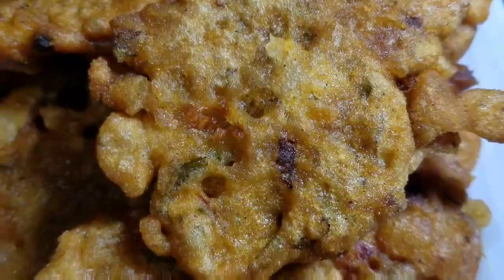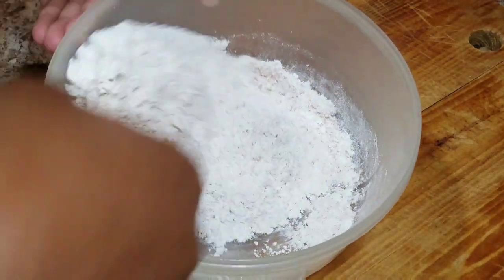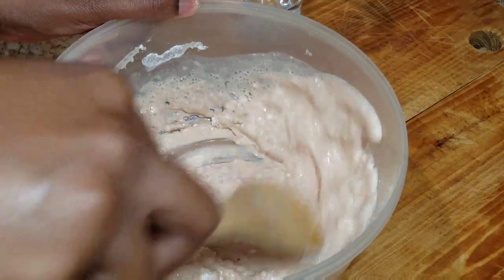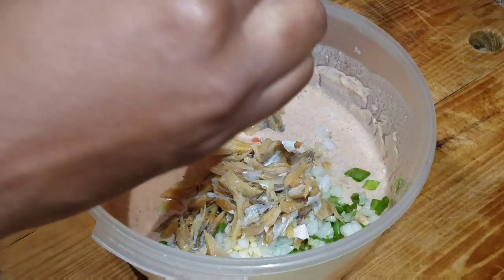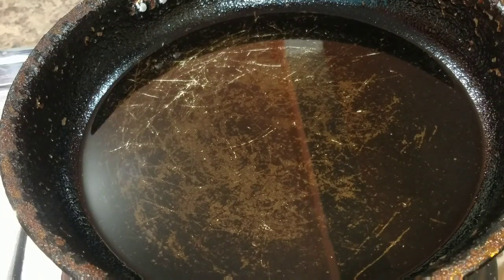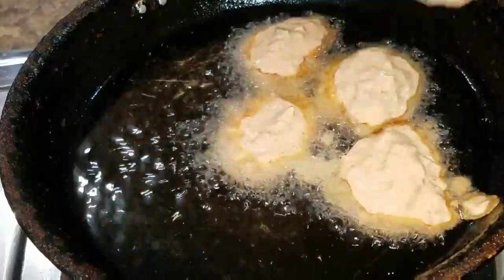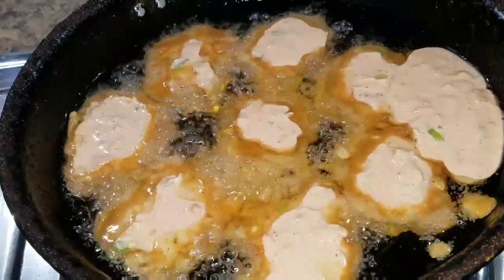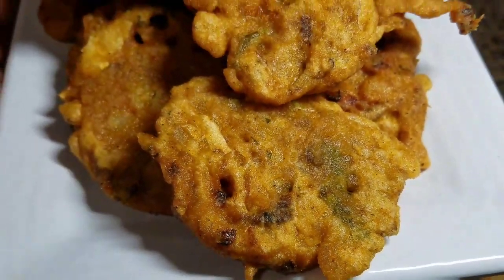Golden Brown Saltfish Fritters || Cally J's Kitchen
Thank you guys so much for your love and support .

Ingredients :
1 Cup Flour
1/2 Teaspoon black pepper
1/2 Teaspoon Paprika
1/2 Teaspoon All Purpose Seasoning
1/4 Saltfish
1 Glass Water (you might not use all )
1 Teaspoon Salt optional
Onion
Escallion
Garlic
Scotch bonnet Pepper
Bell Pepper

**All ingredients act as a  guide you can either add or take off from your ingredients**

Follow my Business Page on Instagram:@accessoriesbyleems